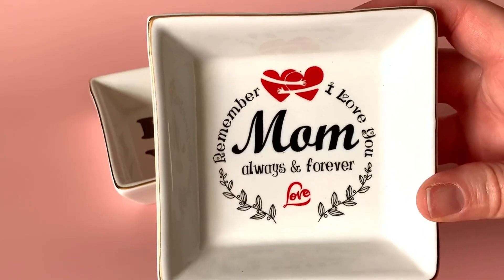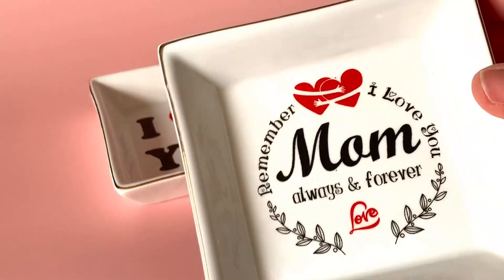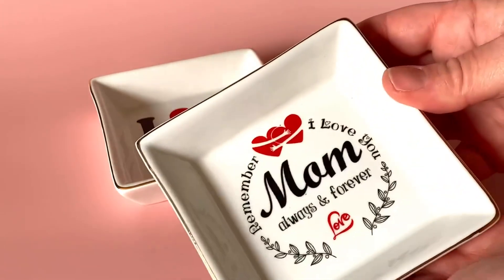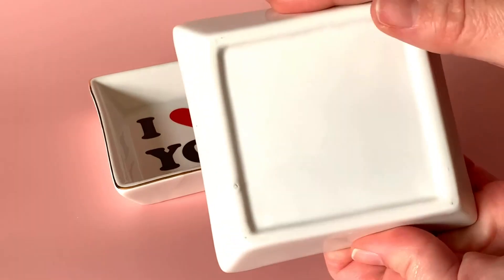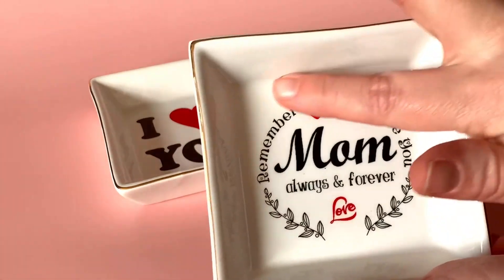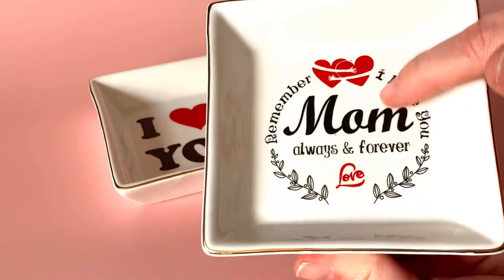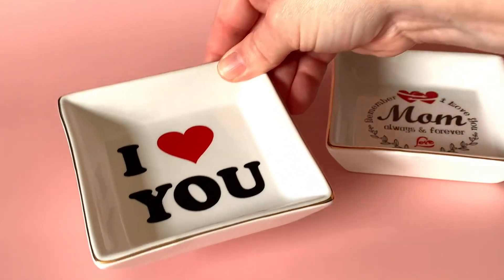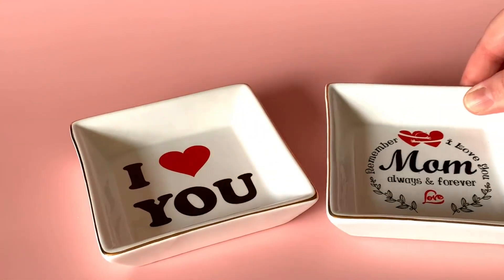Daughter Gifts, Daughter Gifts from Mom and Dad Review, Thick and heavy with sealed designs